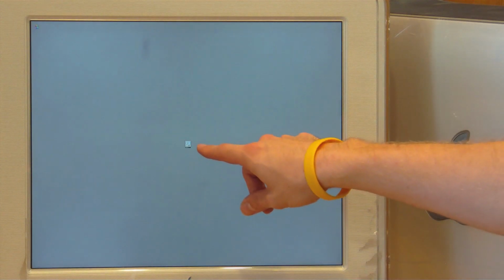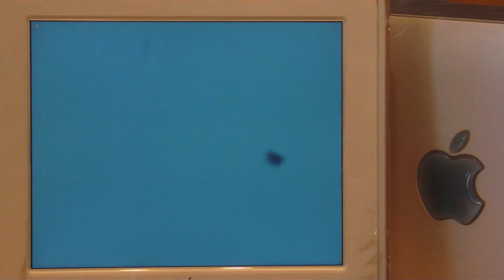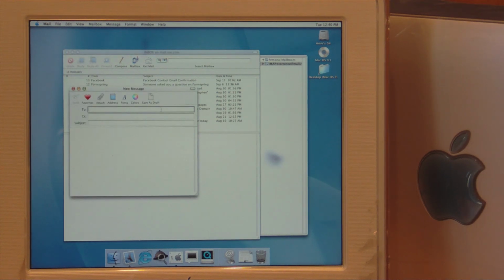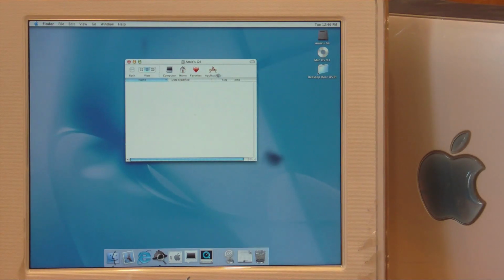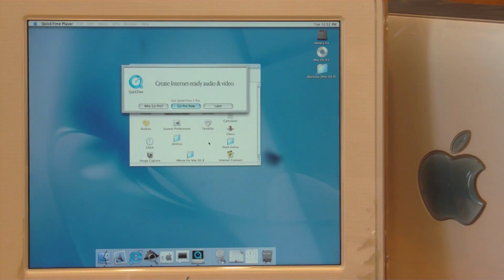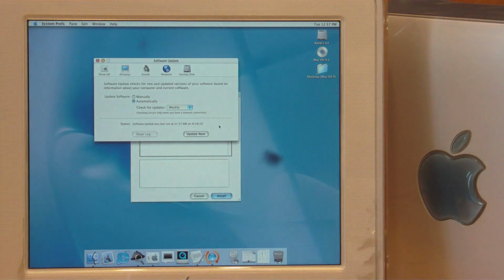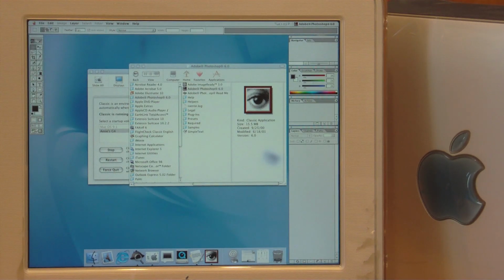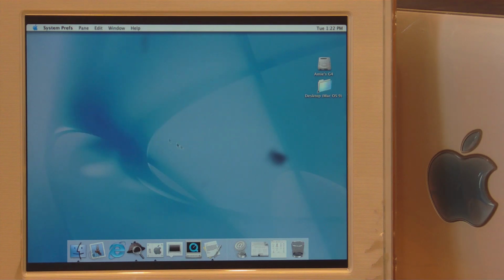Let's Install Mac OS X 10.0 on a PowerMac G4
A walkthrough of installing and exploring Mac OS X 10.0 on a PowerMac G4 with an Apple Cinema Display.

Recorded by Stephen Torrence at the Goodwill Computer Museum in January of 2011, about 10 years after the launch of Mac OS X.

00:54 - Startup
01:33 - Initial Setup
06:16 - Finder
07:36 - System Prefs
08:23 - Internet Explorer
10:33 - Mail
15:11 - Sherlock
17:23 - Applications
18:50 - iTunes 1.0
22:39 - QuickTime
25:40 - Dock
27:23 - Screen Savers
28:23 - Software Update
29:35 - Classic
33:08 - Photoshop 6.0
36:22 - RealPlayer
37:24 - Office 98
38:17 - Speech/Chess